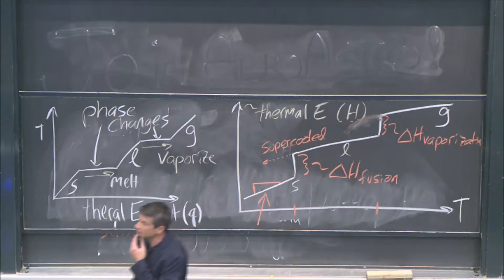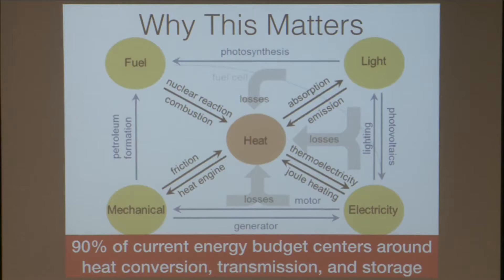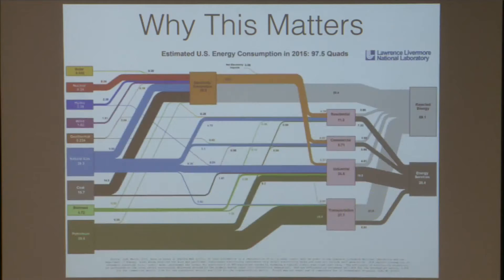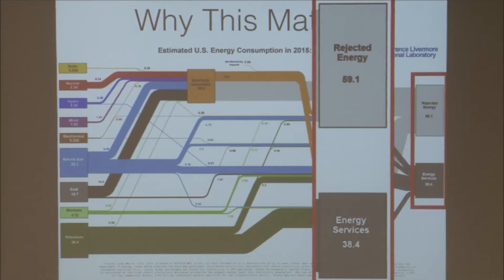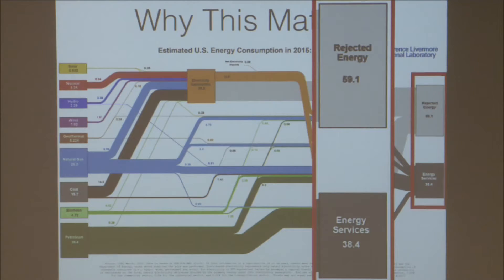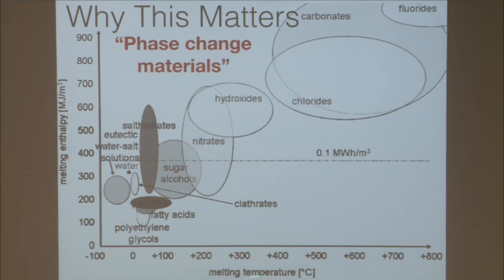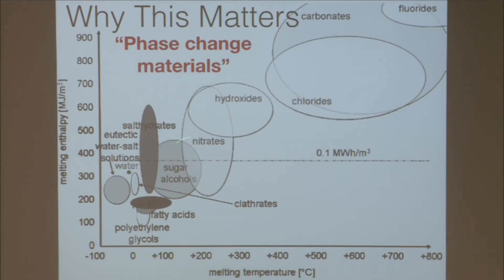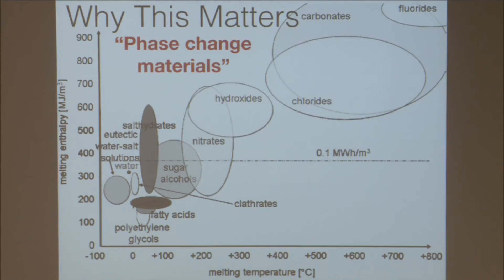Rejected Energy (Intro to Solid-State Chemistry)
Why this matters: utilizing thermal energy.